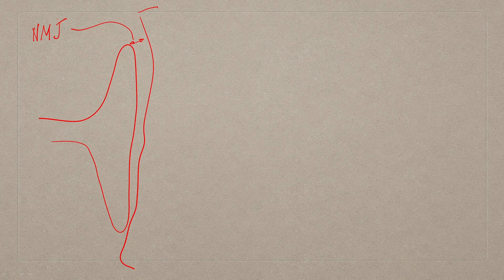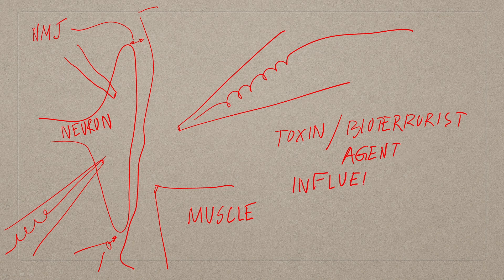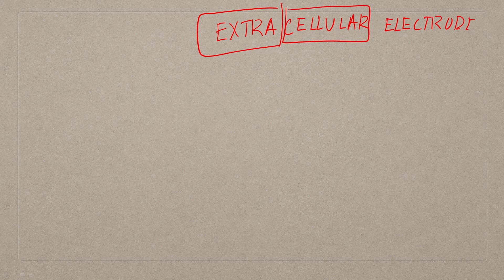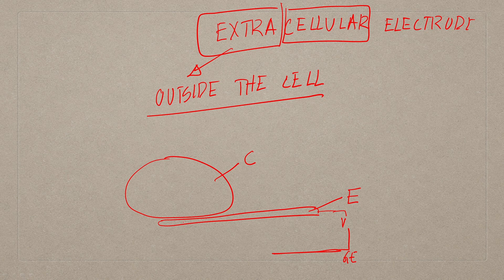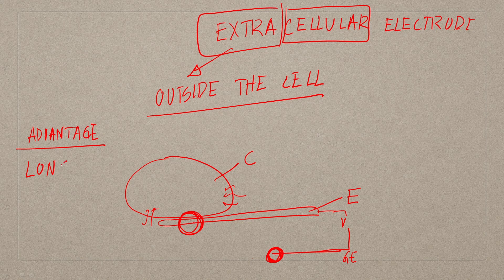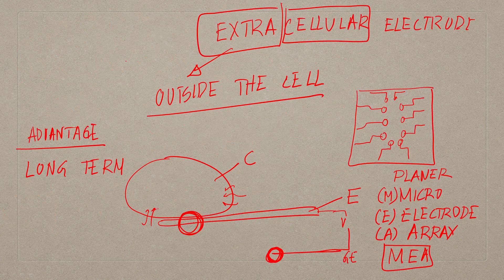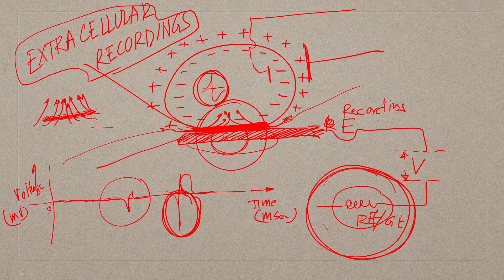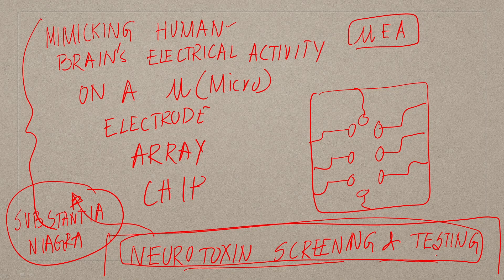Lecture 57 : Cell Based Biosensors - Part 2